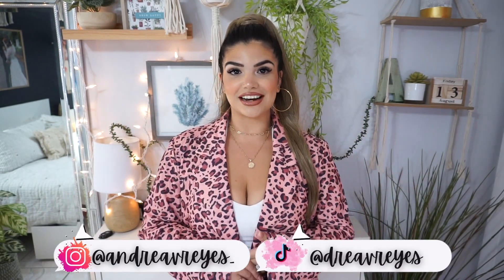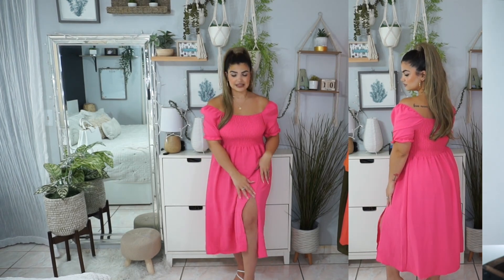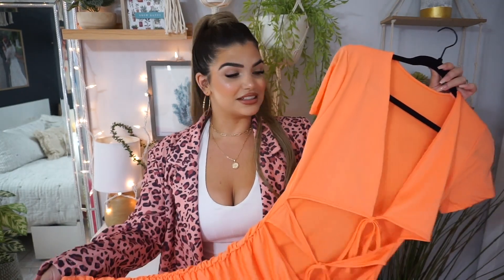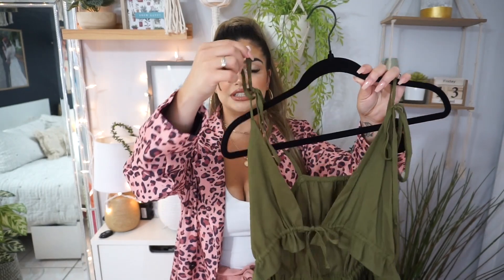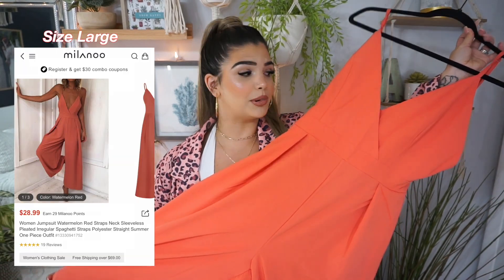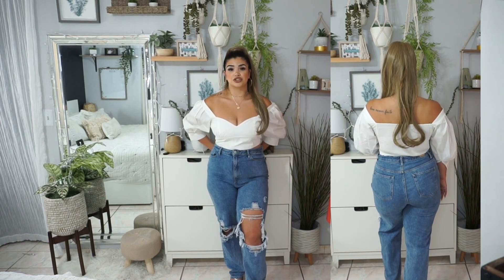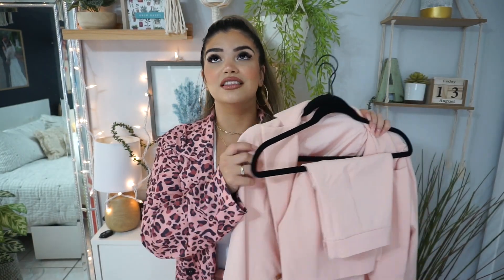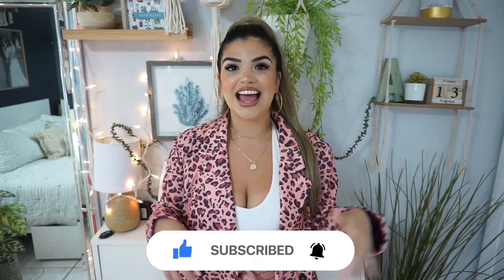SUMMER/FALL 2021 TRY ON HAUL *MIDSIZE/CURVY* | MILANOO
Height 5'3

LOVING TAN "ANDREAVREYES" Free Application Mitt (With Mousse Purchase)
AMAZON STOREFRONT